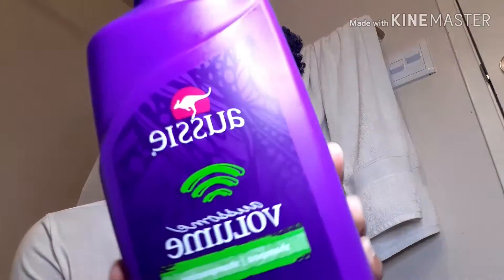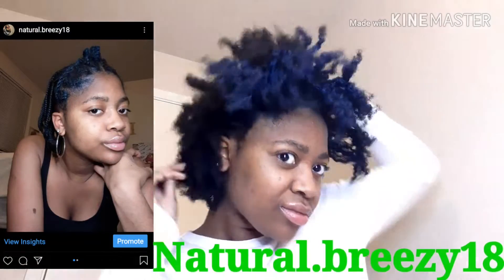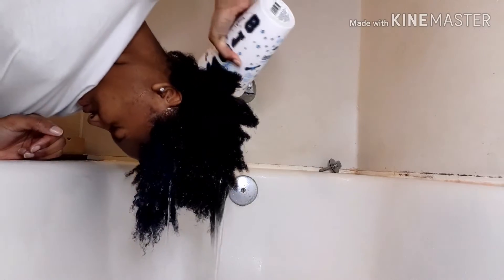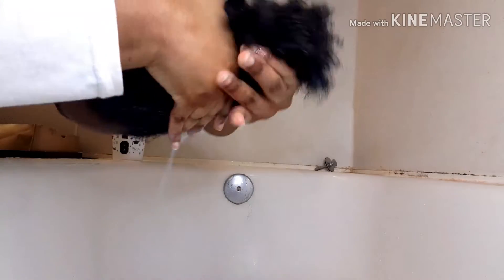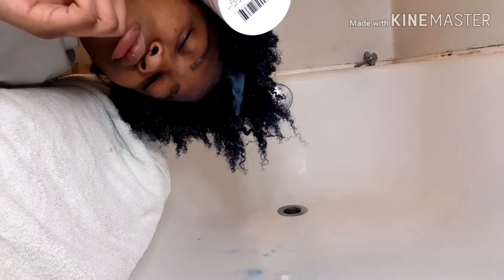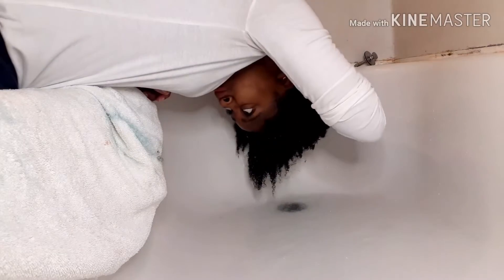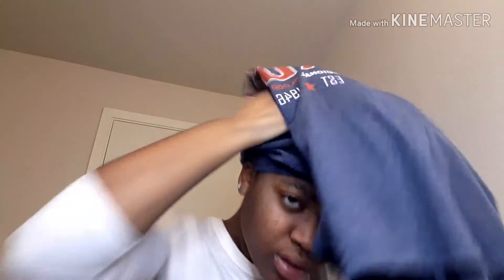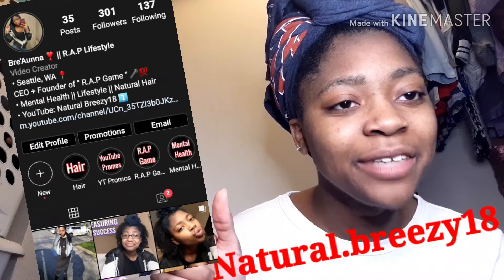2020: Wash Day || Natural Hair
Sooo, R.A.P Legends; I Finally Filmed An Official Wash Day Video! If Anything Changes, I Will Do An Updated Video On It!! Hope Y'all Enjoy!
⬇️ Recent Video ⬇️

1. Trimming Natural Hair + Overnight Preperation For Mini Twists:

SUPPORT THE R.A.P GAME WAVE!! 🤙🏾

Let's Start A Conversation 🗣💯

Appreciate Y'all && Much Love,

Bre'Aunna ♡♡ :-)